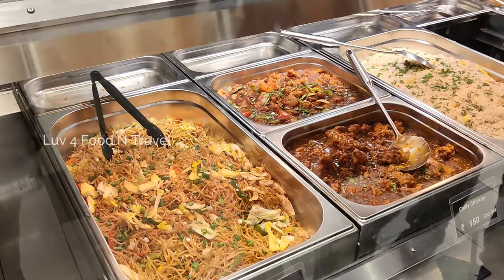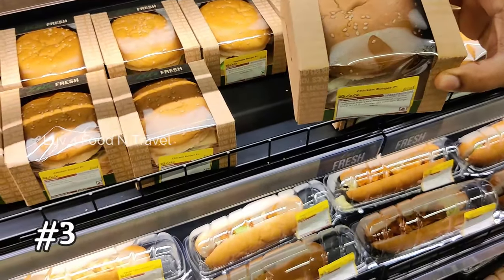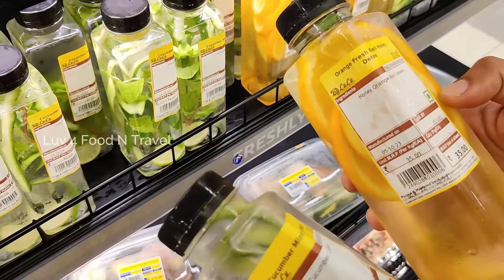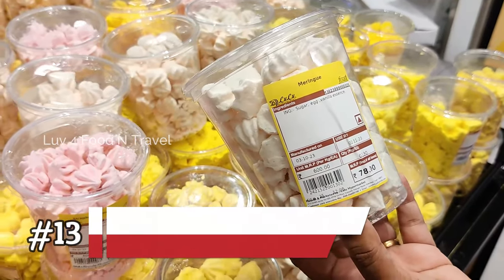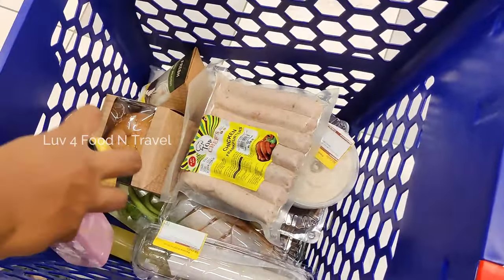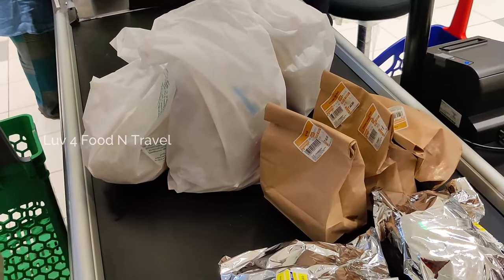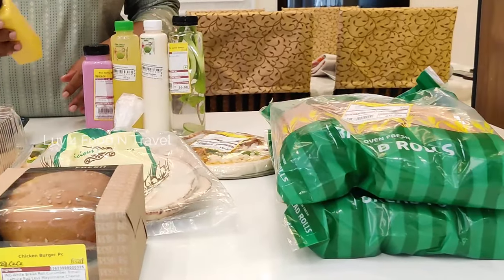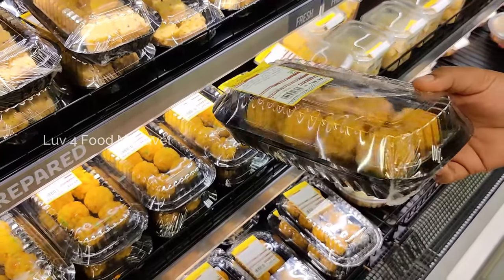Lulu Hypermarket Hyderabad - Lulu Mall Hyderabad - 25 Must Buy Items In Lulu Hypermarket Under Rs100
25 Must Buy Items In Lulu Hypermarket Under Rs 100 | Lulu Mall Hyderabad| Lulu Hypermarket Hyderabad |  lulu shopping mall hyderabad

Today, we will be visiting Lulu Mall in Hyderabad and Lulu Hypermarket for 25 must buy food items under Rs 100.

Queries Solved
lulu mall hyderabad,
lulu shopping mall hyderabad,
lulu hypermarket hyd,
hyderabad lulu group,
lulu hyderabad,
lulu hypermall in hyderabad,
lulu group hyderabad,
lulu hypermarket hyderabad location,
lulu hypermarket location,
hyderabad lulu hypermarket,
lulu hypermarket coimbatore,
lulu hypermarket chennai,
lulu hypermarket in hyderabad,
lulu mall hyderabad opening date,
lulu mall hyderabad location,
lulu hypermarket hyderabad,
lulu hypermarket hyderabad opening date